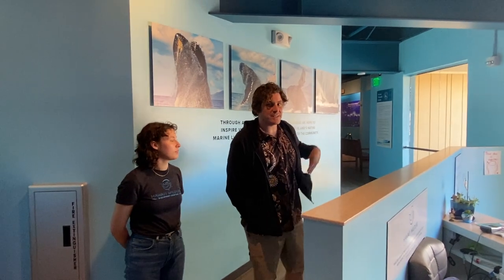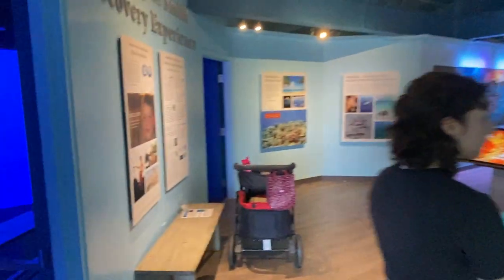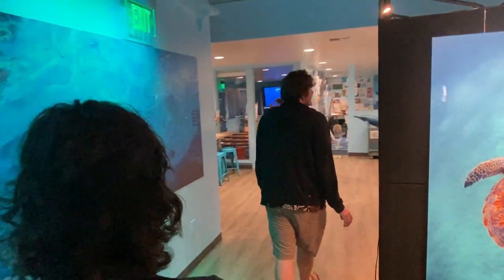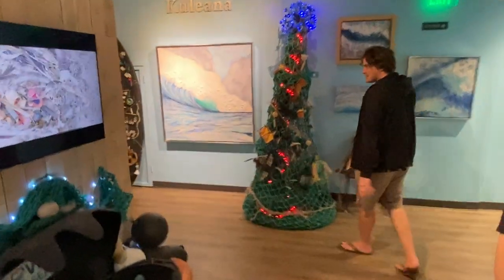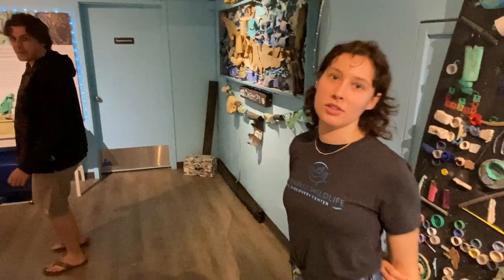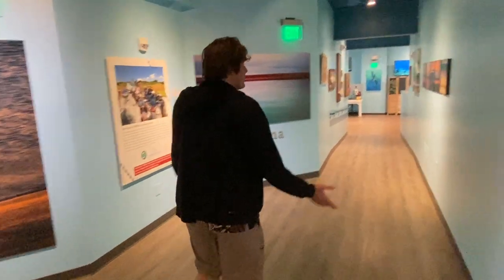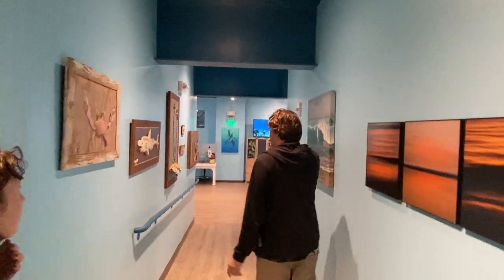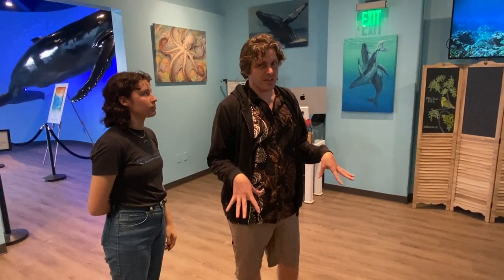Hawaii Wildlife Center Overview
The Hawai'i Wildlife Center in Maui's Whaler's Village opened in 2022.  This fantastic educational facility is a wonderful introduction to coastal and marine conservation issues here on Maui.